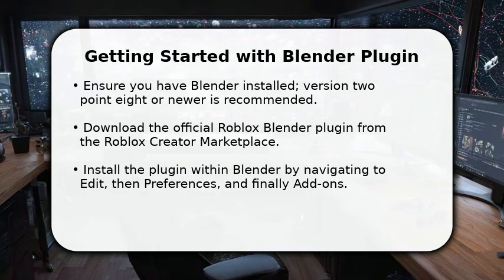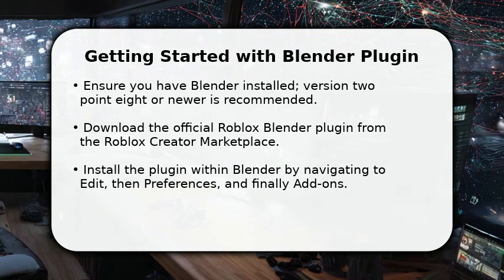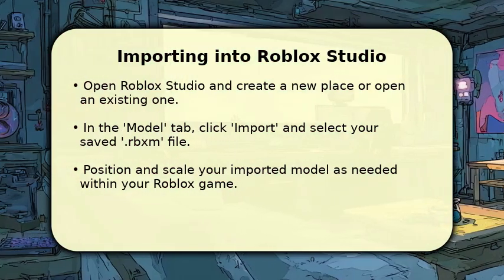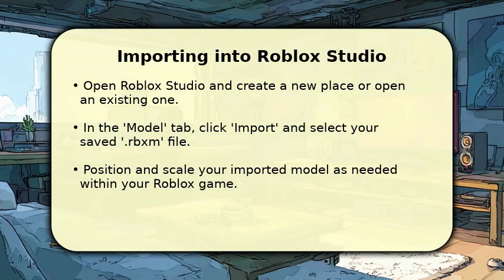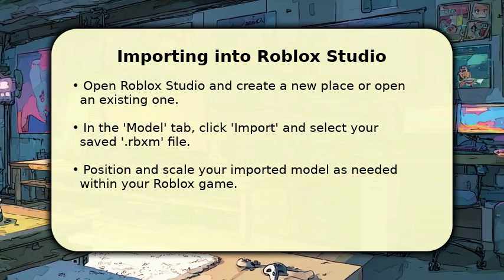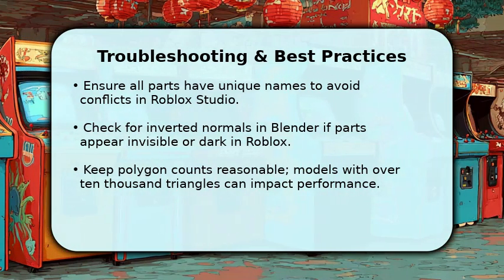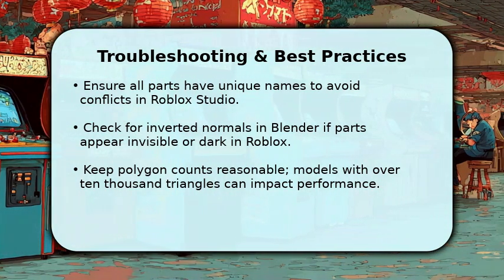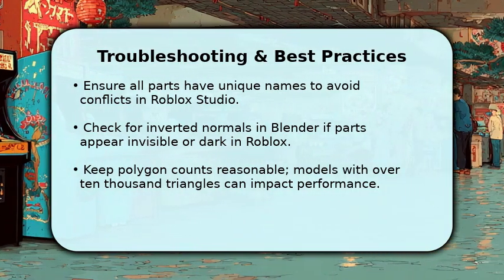How to Use Roblox Blender Plugin 2025 (Only Way)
▸ :^) Master the essential techniques for integrating Blender with Roblox Studio in this comprehensive tutorial. Discover the most effective methods to use the Roblox Blender plugin, allowing you to create stunning 3D models and import them seamlessly into your Roblox games. This guide covers everything from initial setup and understanding the plugin's features to exporting your custom Blender models and textures for use within Roblox Studio. Learn to enhance your Roblox development workflow, create unique game assets, and elevate your building projects with professional-grade 3D art. Whether you're designing detailed environments, custom characters, or unique props, this video provides the knowledge you need to leverage Blender's power for your Roblox creations. Get ready to transform your ideas into reality and build extraordinary experiences for the Roblox community.